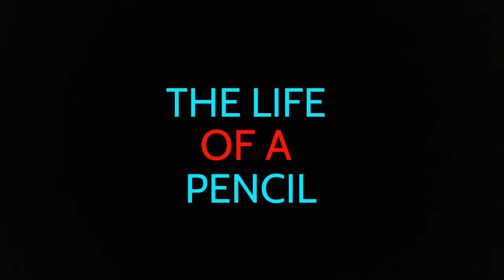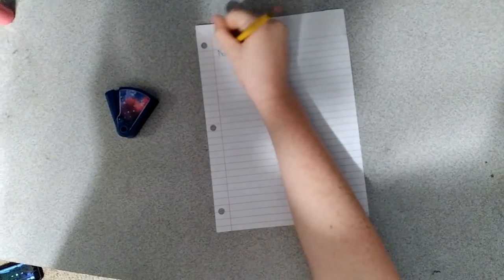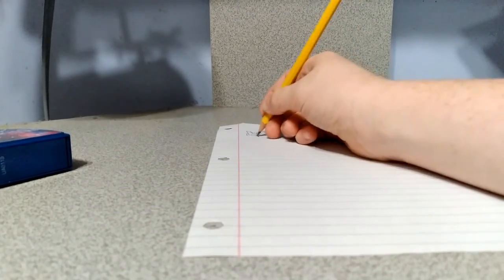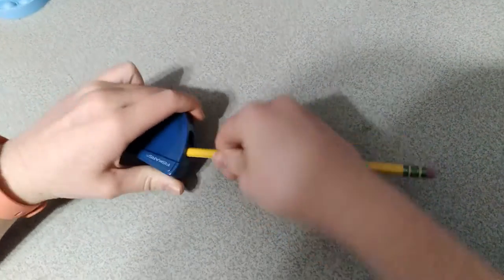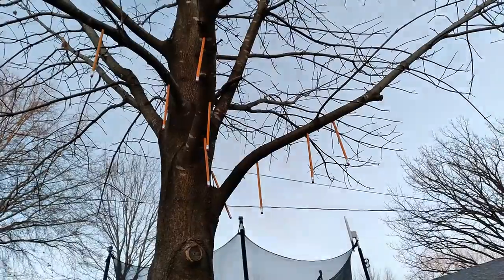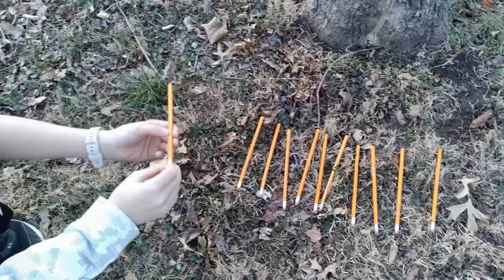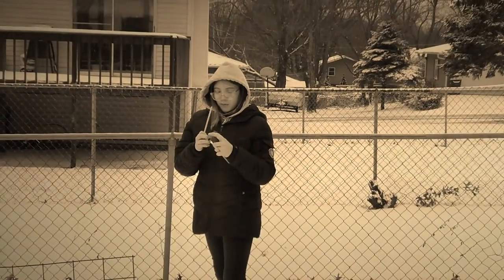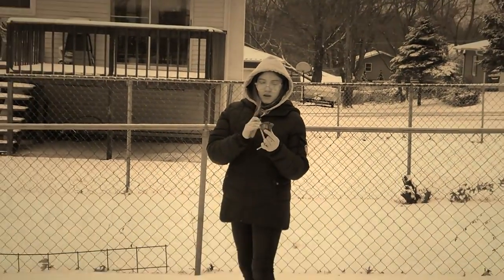The Life of a Pencil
Students created mockumentaries for the creative writing project.